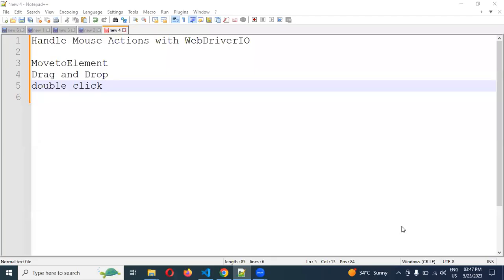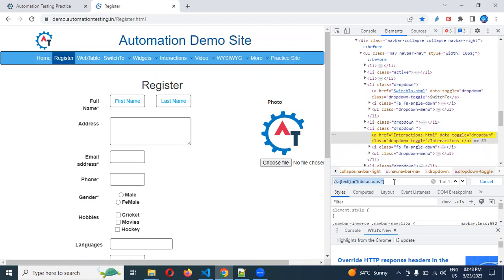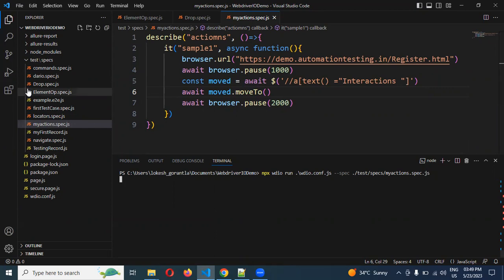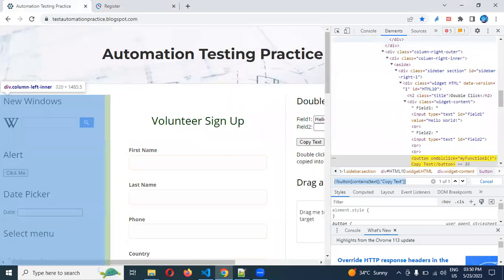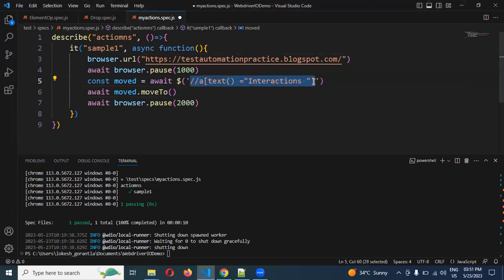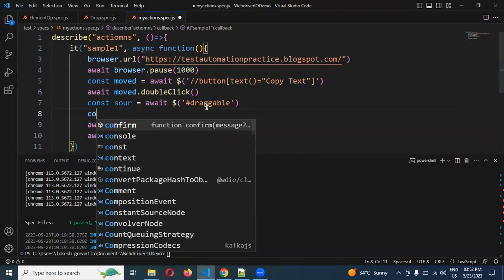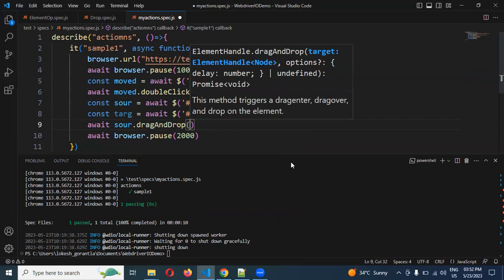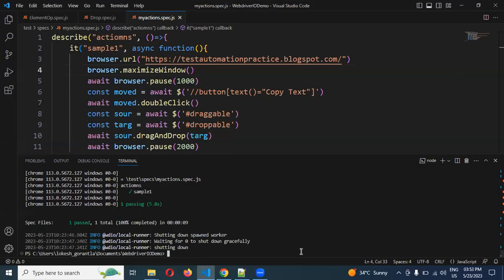Part 10: Handle Mouse Actions with WebDriverIO